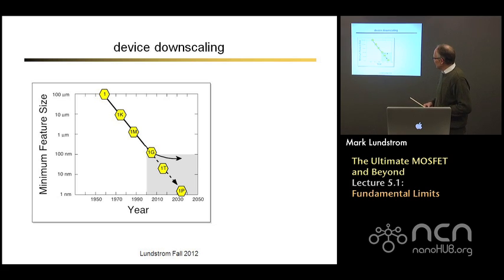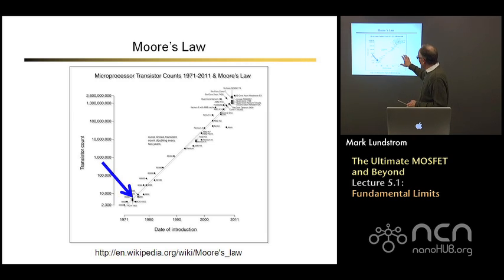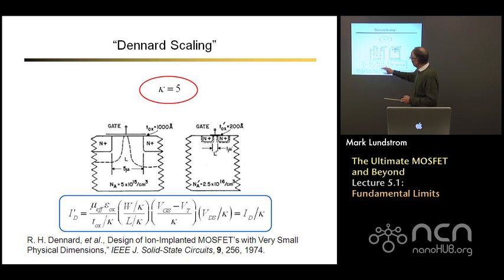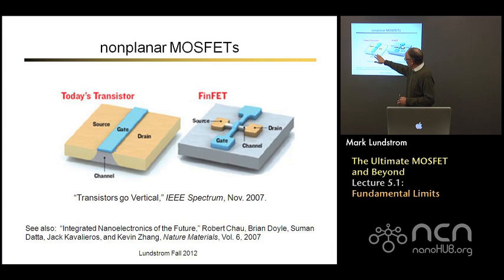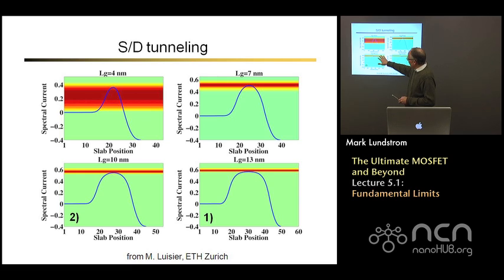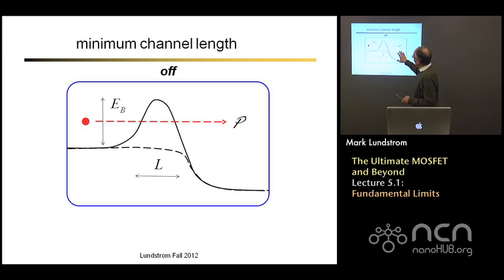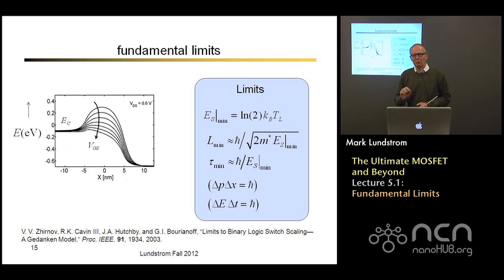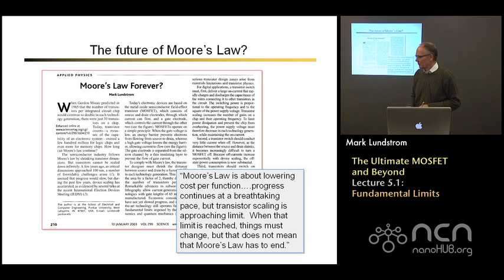nanoHUB-U Nanoscale Transistors L5.1: The Ultimate MOSFET and Beyond - Fundamental Limits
Table of Contents:
00:09 L5.1: Fundamental Limits
01:11 device downscaling
02:26 Moore's Law
04:29 Moore's Law: 2011
04:59 benefits of scaling
06:15 "Dennard Scaling"
09:01 International Technology Roadmap for Semiconductors
10:44 nonplanar MOSFETs
11:08 other issues
12:46 S/D tunneling
14:18 fundamental limits
15:22 minimum switching energy
16:59 minimum channel length
18:53 minimum transit time
19:35 fundamental limits
20:33 32 nm technology
22:46 The future of Moore's Law?